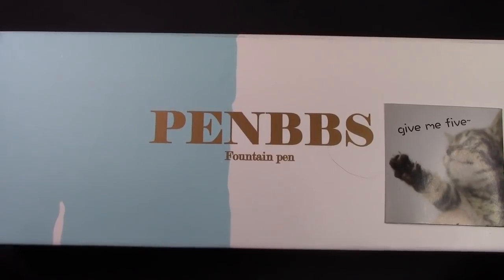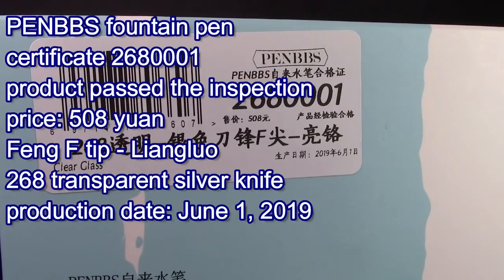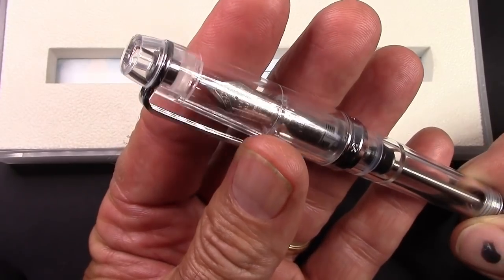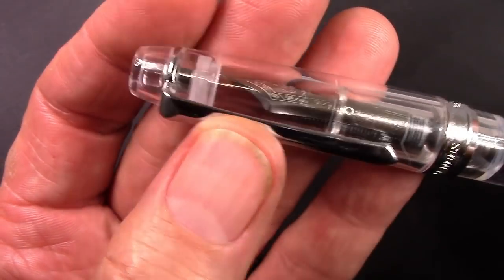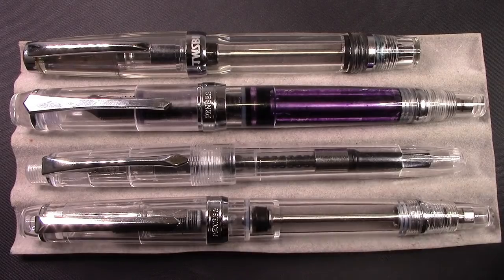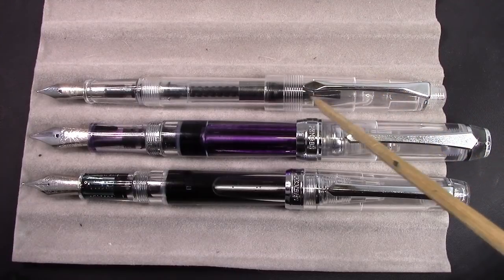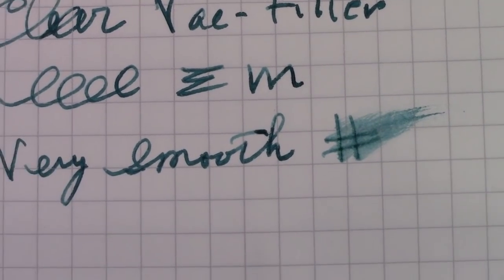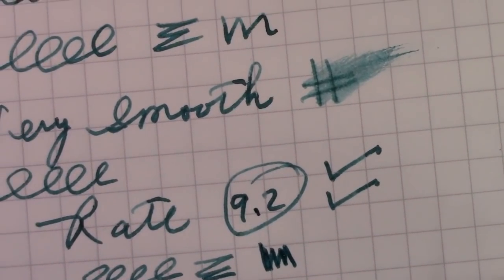PenBBS 268 Vac-Fill Fountain Pen Review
A new clear lower cost PenBBS Vac-fill fountain pen.  Std nib.  Well made, great value.  If you are interested, two reviews I recommend: